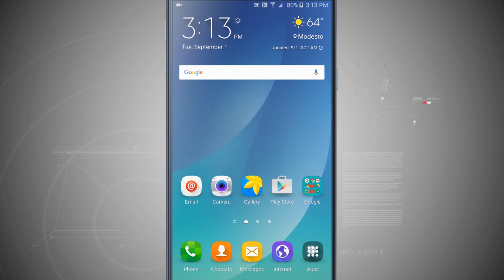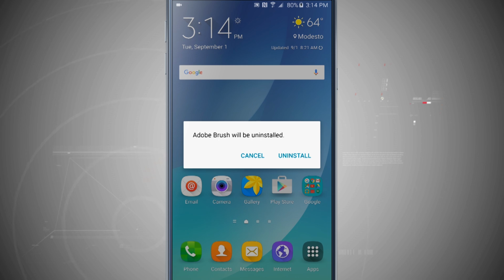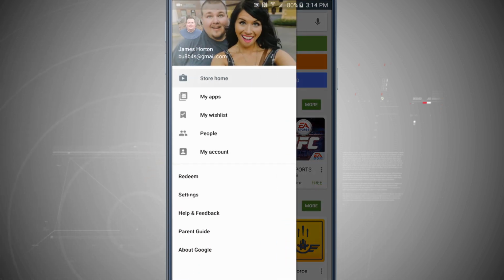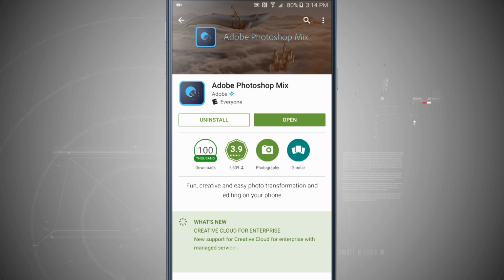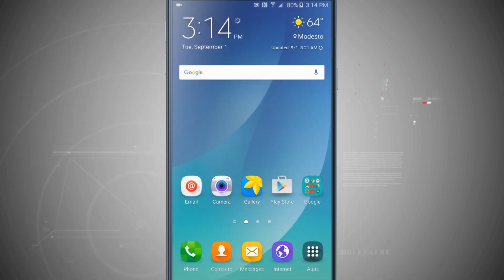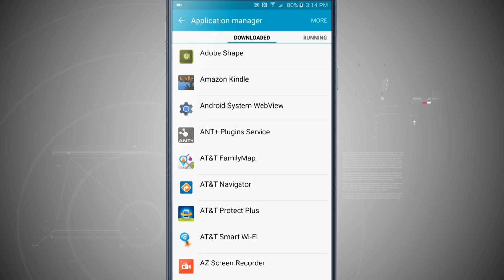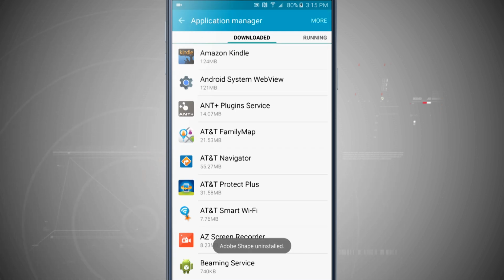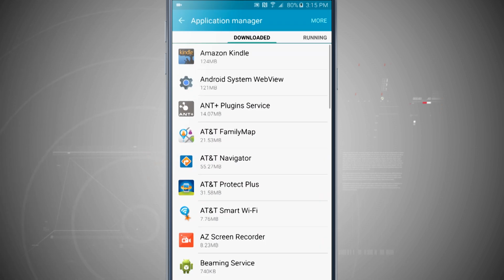Uninstall Apps on the Samsung Galaxy Note 5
It’s easy to install all kinds of apps on your phone, but what happens when you no longer need them, or you want to clear off some space on your phone? Here’s how to uninstall apps from your Samsung Galaxy Note 5